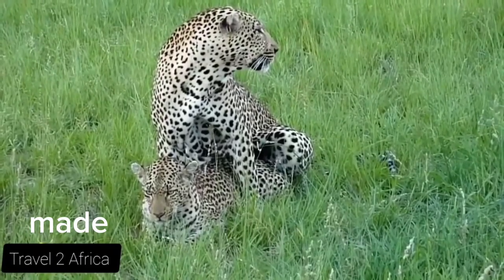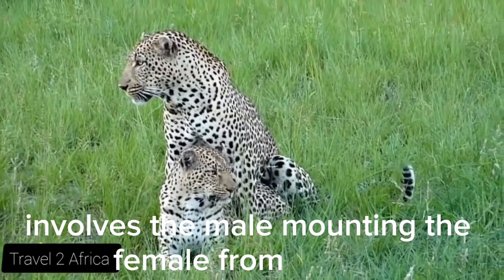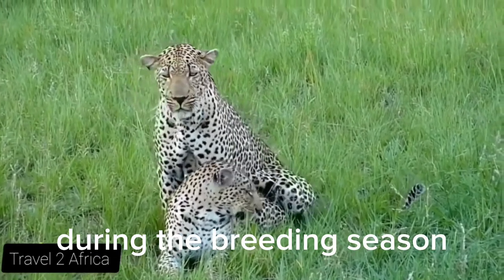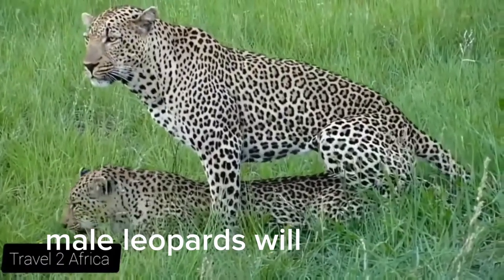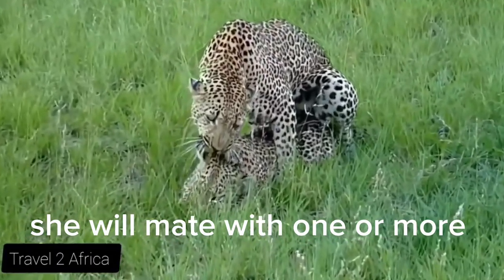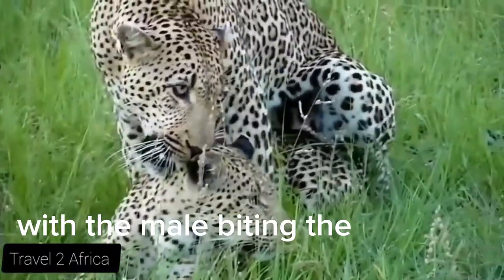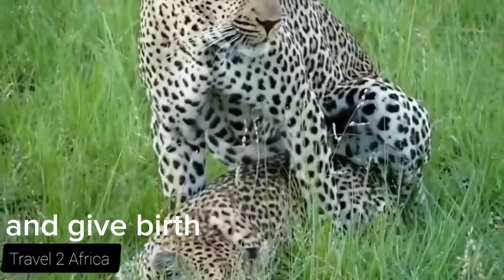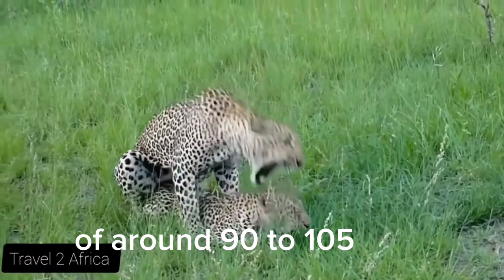"Intimate Moments: Rare Footage of Leopards Mating in the Wild!"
A wildlife safari in Africa is an unforgettable experience that offers a glimpse into the diverse and incredible world of African wildlife.

From the rolling grasslands of the savanna to the dense forests of the jungle, Africa is home to an amazing array of animals and plants, each adapted to survive in their unique habitats.

On a safari, you'll have the opportunity to see some of the most iconic wildlife on the planet, including lions, elephants, giraffes, zebras, and more. The adventure is further enhanced by knowledgeable guides who will share their expertise and insights into the local ecosystems, making your experience truly educational as well as exciting.

Whether you're a seasoned wildlife enthusiast or simply looking to immerse yourself in the beauty of nature, a wildlife safari in Africa is an adventure you won't want to miss.